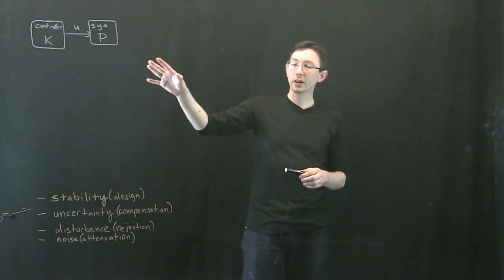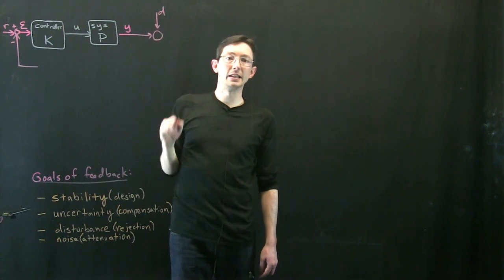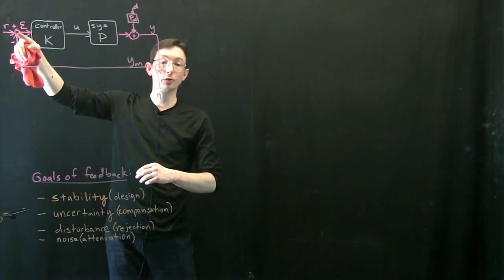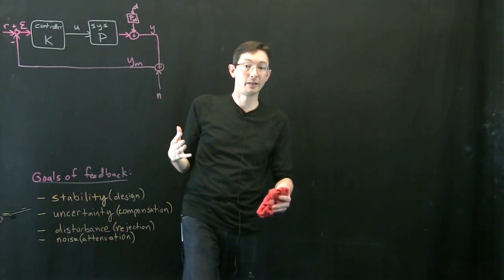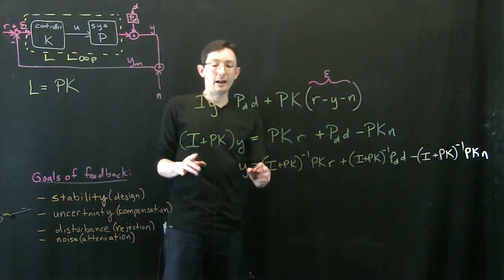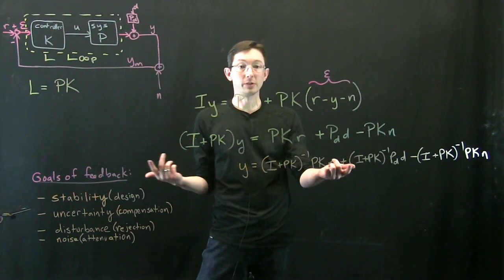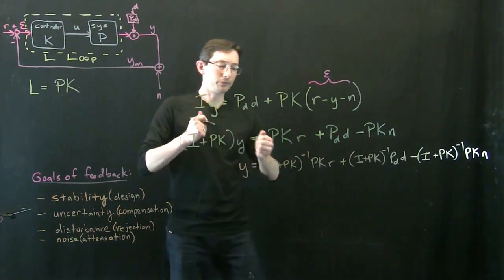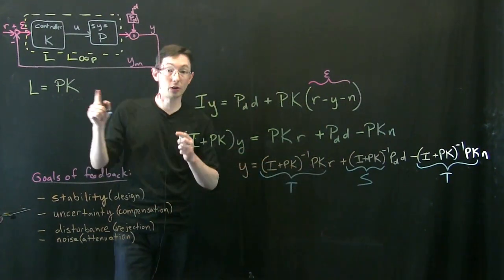Control Bootcamp: Sensitivity and Complementary Sensitivity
Here we explore the sensitivity and complementary sensitivity functions, which are critical in understanding robustness and performance.